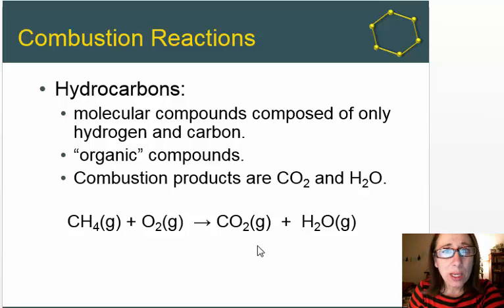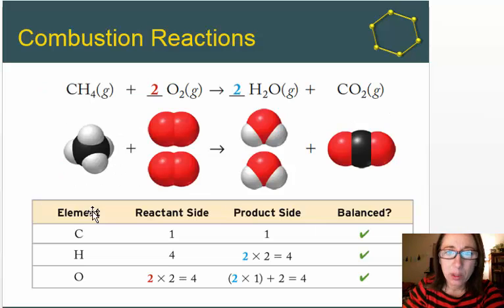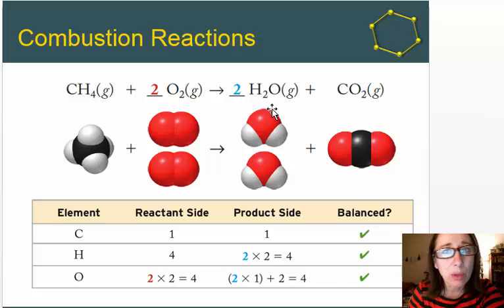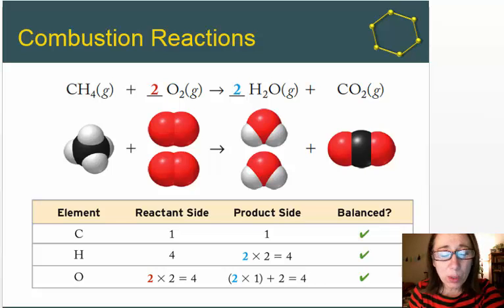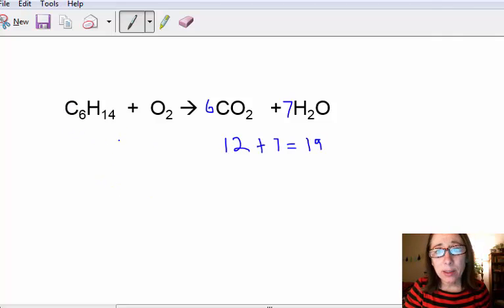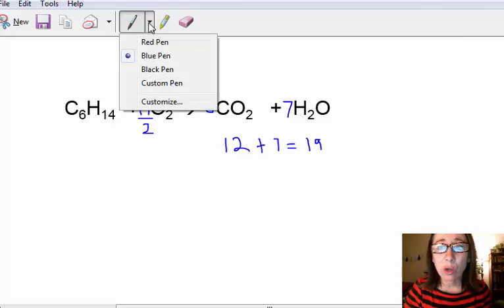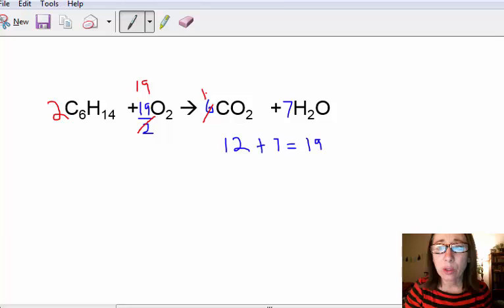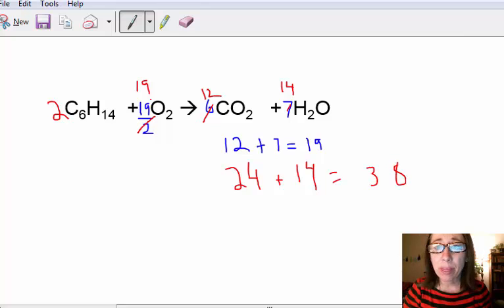Balancing Combustion of Hydrocarbon Reactions